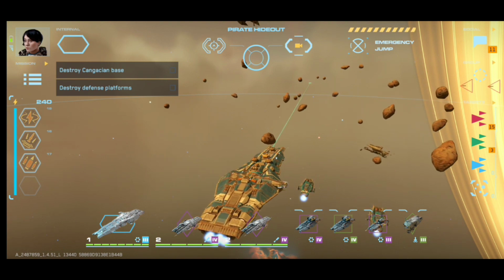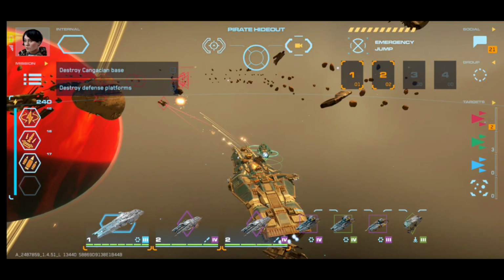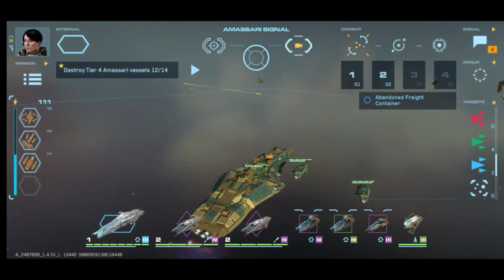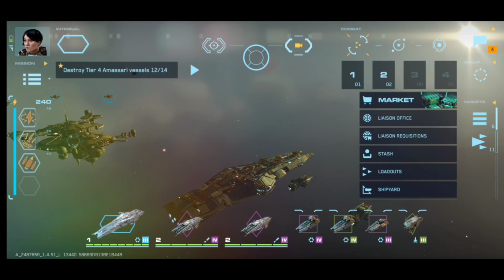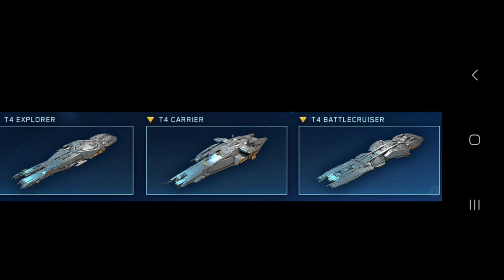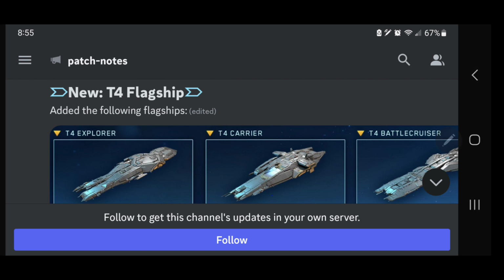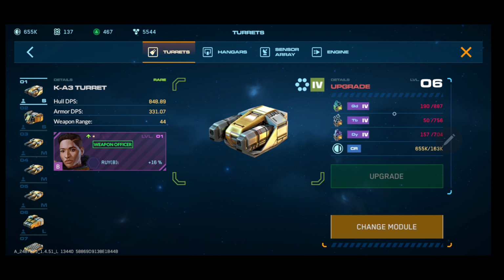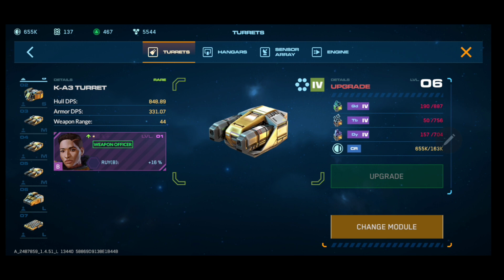HOMEWORLD! Mobile. Update 1.4.5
Ok dokey, for the first part of the video I recorded daily clan missions runs and overlaid it over the original video as I was just sitting at station reading the patch notes, and for one I'm not too jazzed about the "balancing" lol, there are some really good fixes in this patch, but honestly they need to lay off the balancing hammer, *sad nerf noises*.

Made with VN.